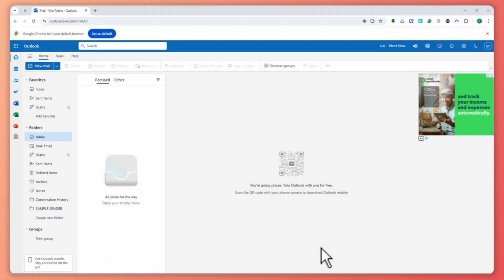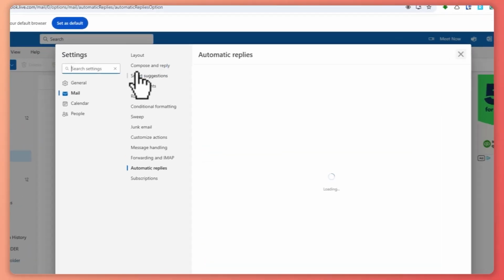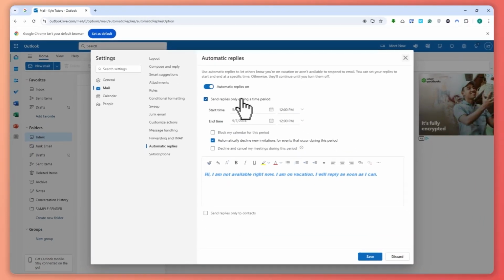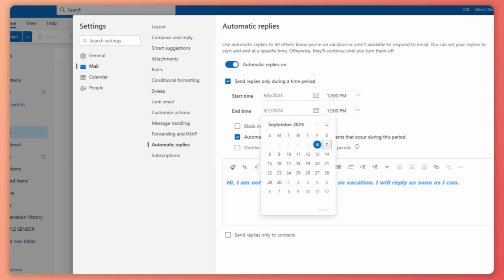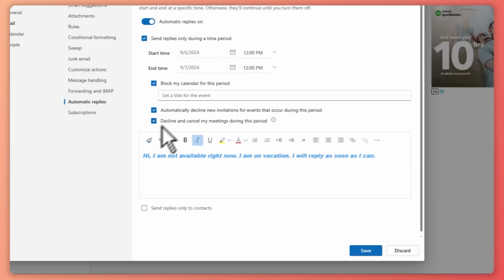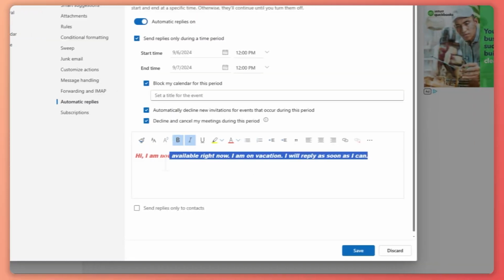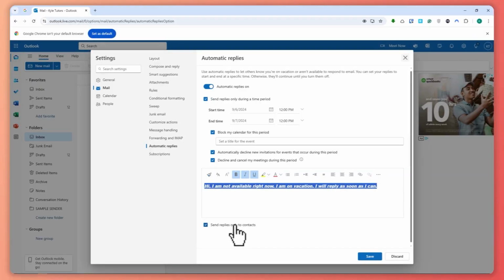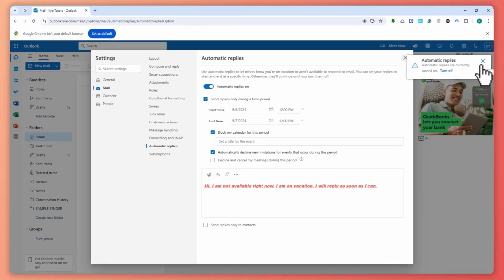How To Setup Outlook Automatic Reply In 2025 | Complete Tutorial Step By Step